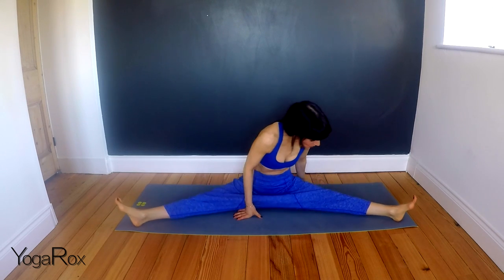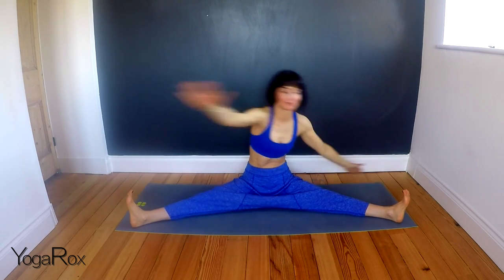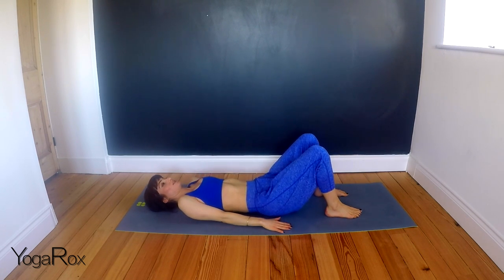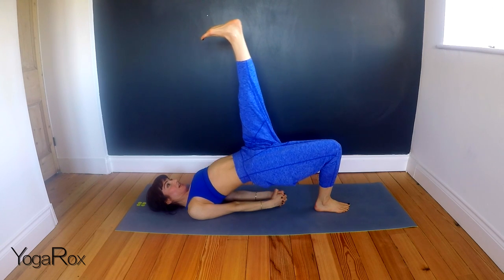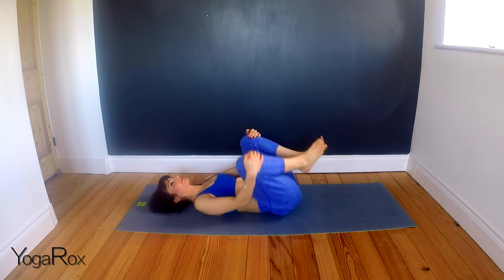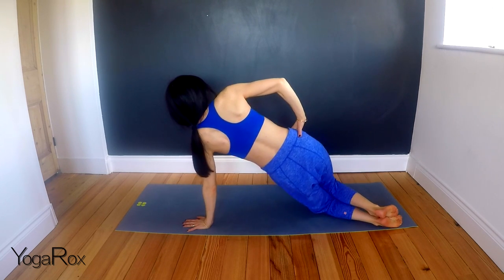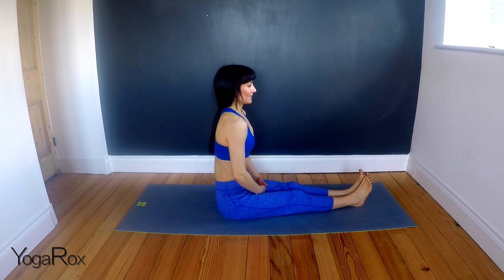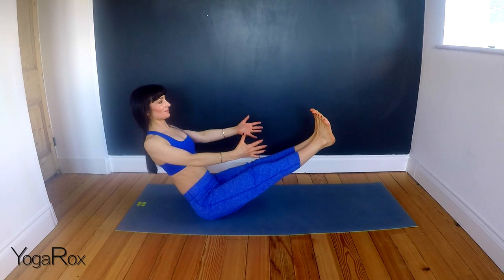Roxy Shahidi Yoga - 10 Minute Core Practise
A great 10 minute practise to give your core a killer workout 💥❤️